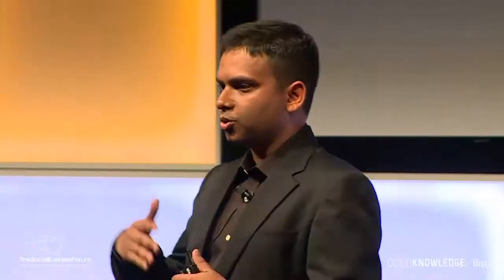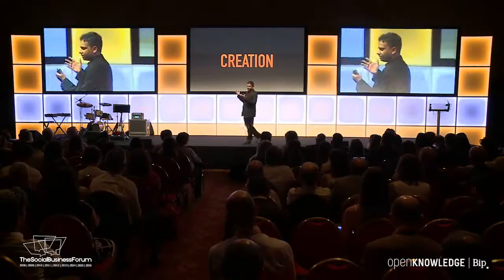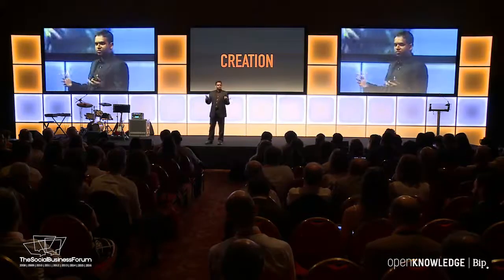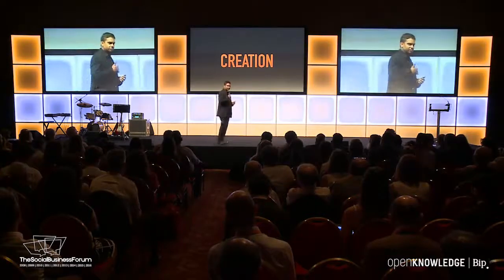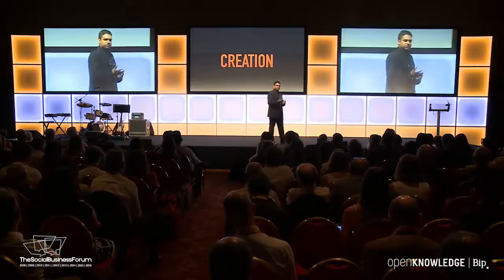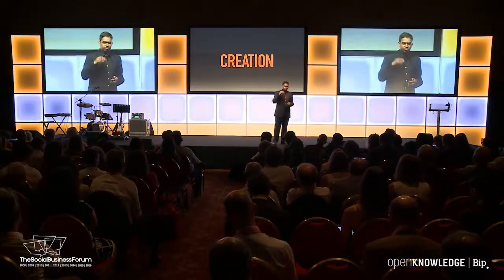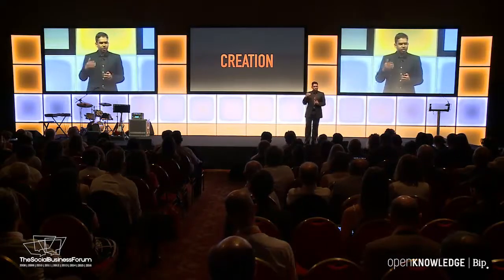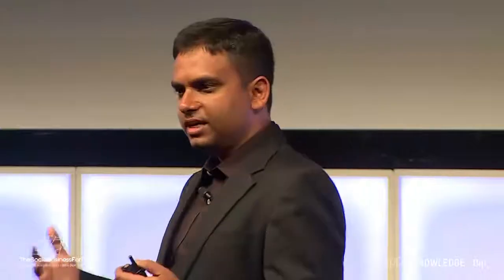Platform Interaction Structure | Sangeet Paul Choudary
Sangeet Paul Choudary talks on the structure of platform-mediated market interactions. This was during his opening keynote at the 2016 Social Business Forum in Milan, Italy.

for more information on booking Sangeet as a speaker.